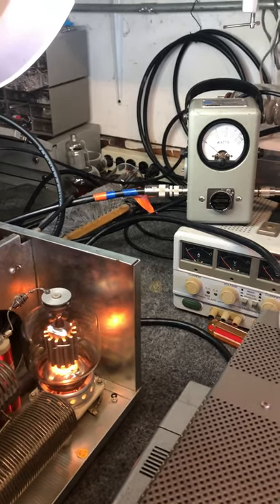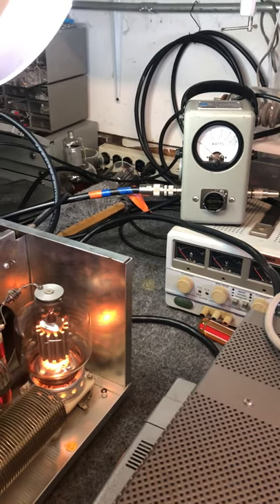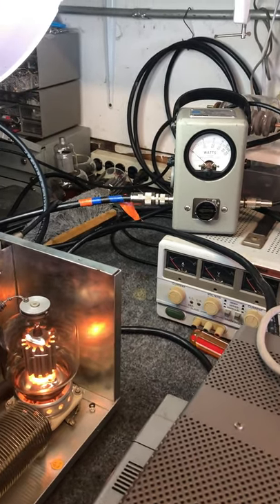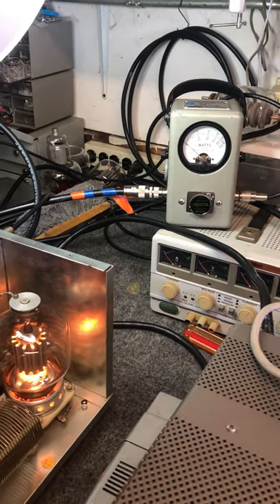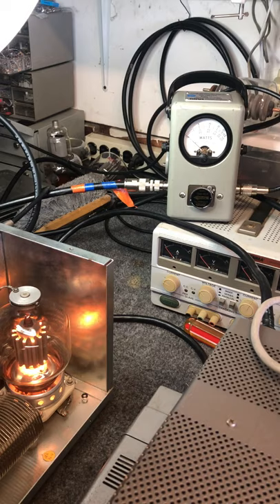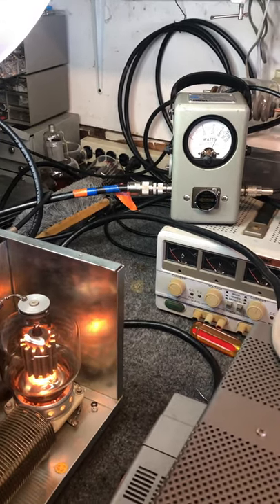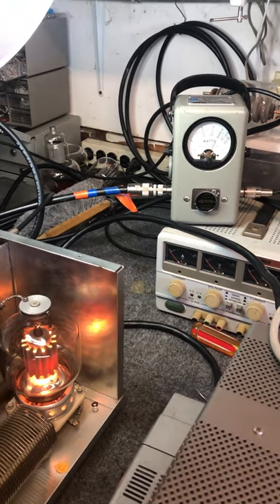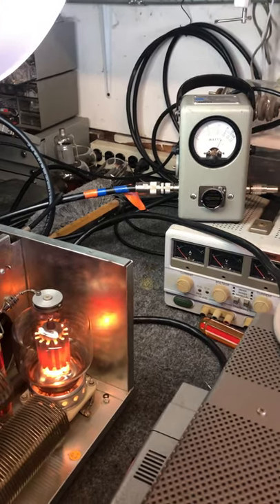EIMAC 4-400A TUBE # 4 Video 650W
EIMAC 4-400A TUBE